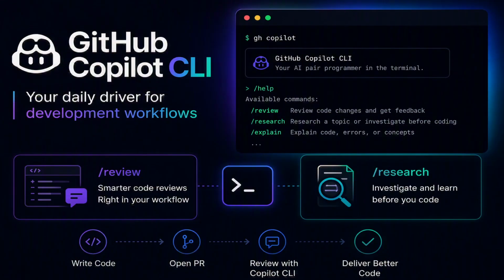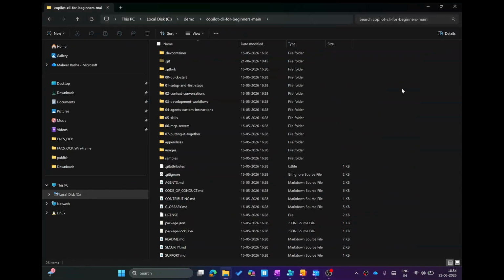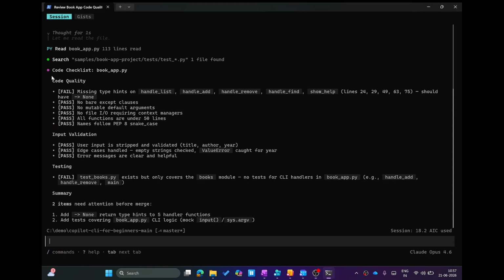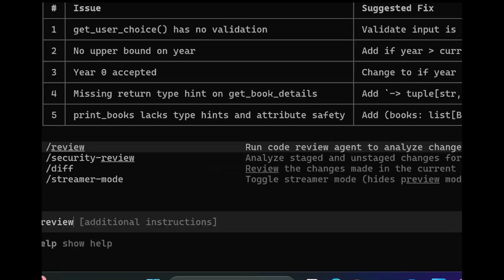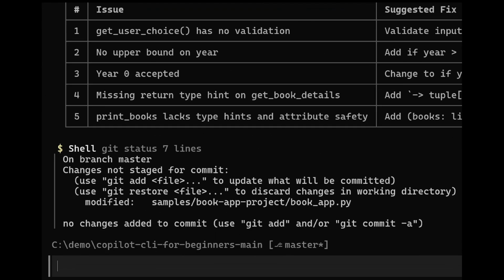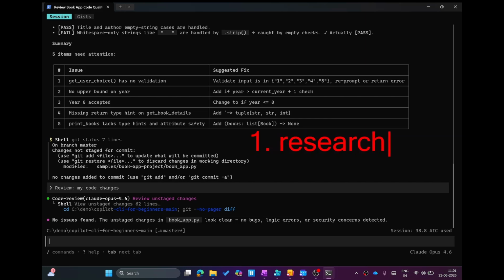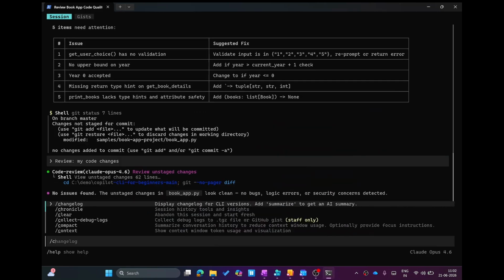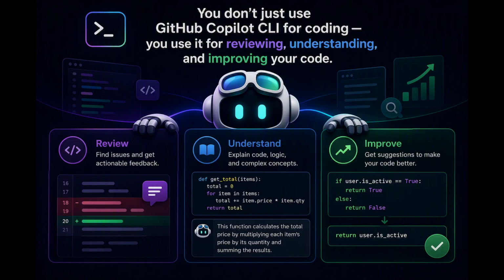5. GitHub Copilot CLI Development Workflows (Video 5): Review code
In this video, we’ll see how GitHub Copilot CLI can become your daily driver inside your development workflows, especially for code review using the /review command, and also explore how /research helps you research or investigate before coding.